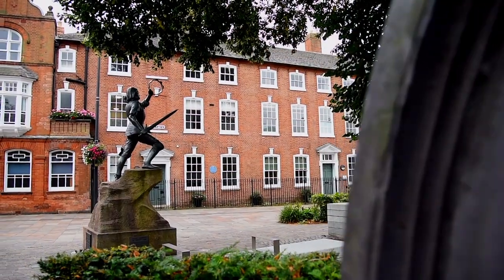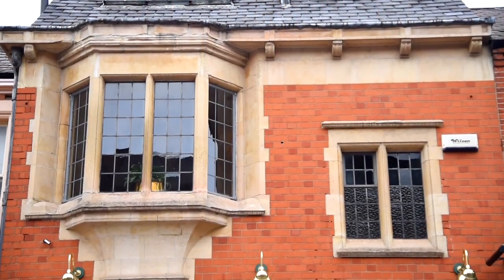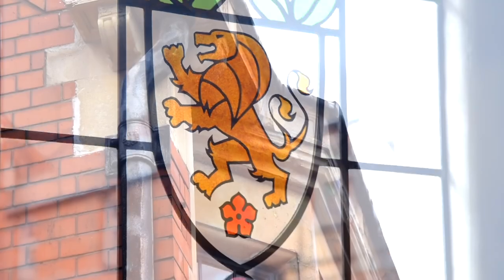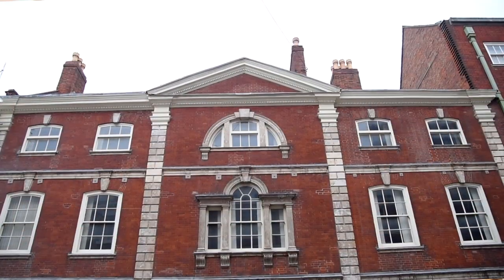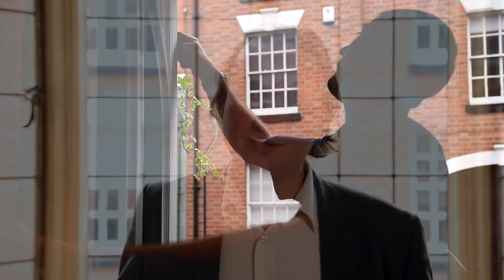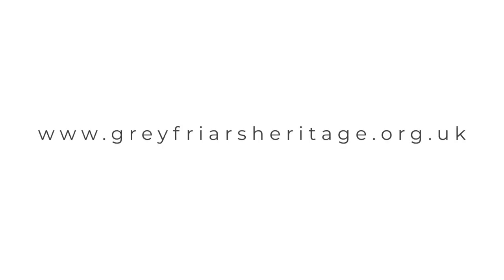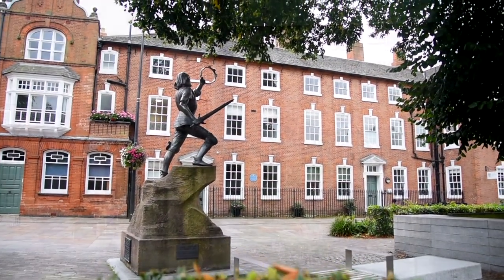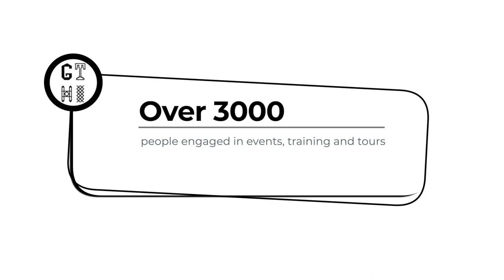Greyfriars Townscape Heritage Initiative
The £1.6million Greyfriars Townscape Heritage Initiative (THI) has restored and regenerated the Greyfriars area of the city.

The five-year programme focussed on buildings in the Greyfriars area offering property owners and businesses grants to help cover the costs of restoring building facades, reinstating original architectural features, and bringing vacant properties back into use.